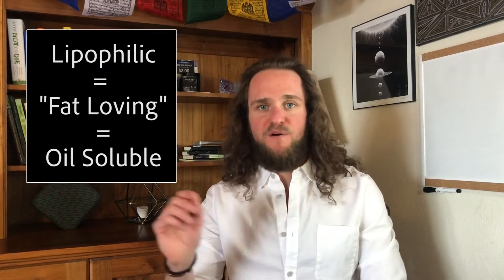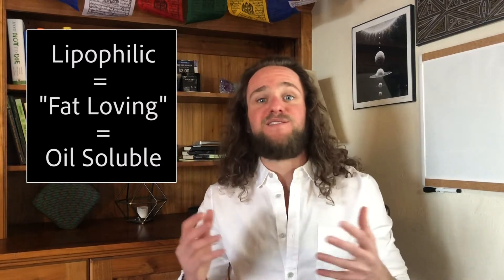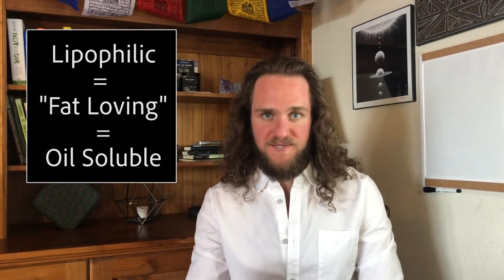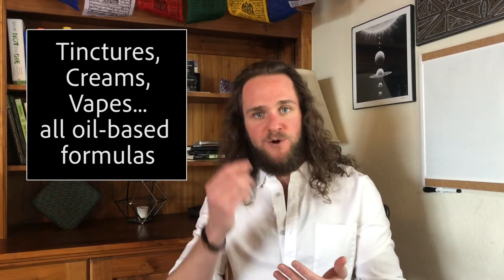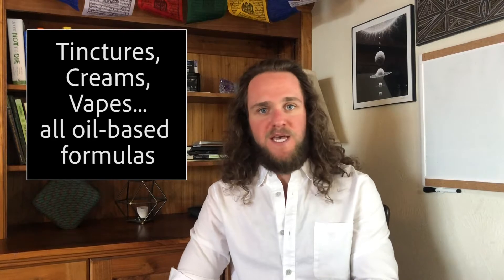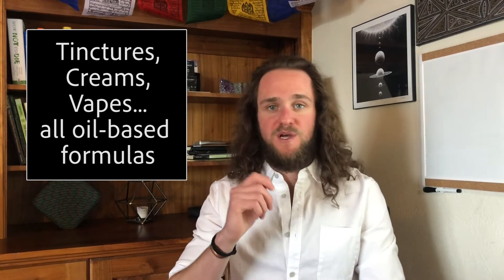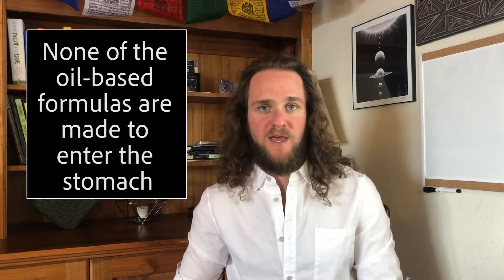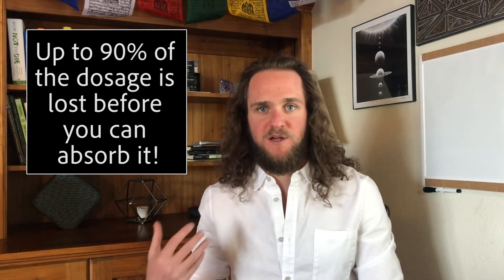Understanding WATER SOLUBLE CBD and Bioavailability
The topic of water-soluble CBD is super important to understand, and it all comes down to bioavailability. Bioavailability is the amount of a drug compound taken that is actually absorbed into the body, and water-soluble CBD is a form of CBD that is made for increased bioavailability in the stomach. This video goes into a bit of detail about the science behind water-soluble CBD and why it's so important to consider when choosing the right CBD product to use.